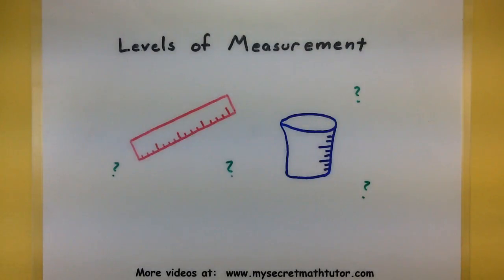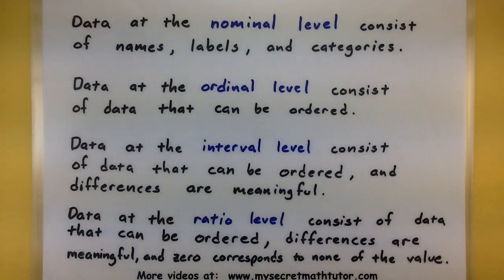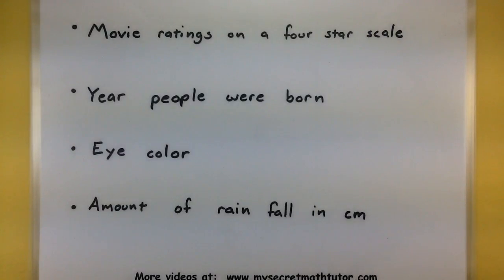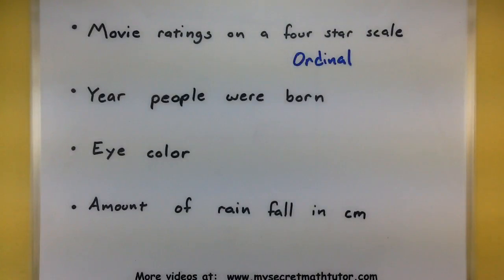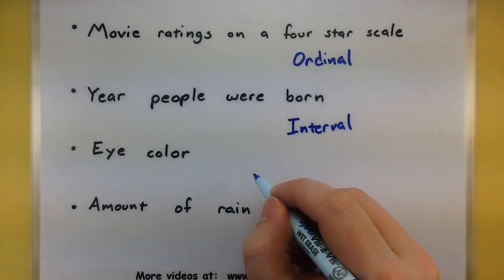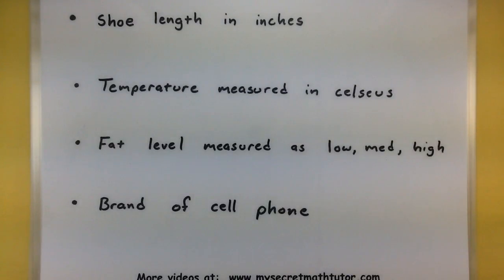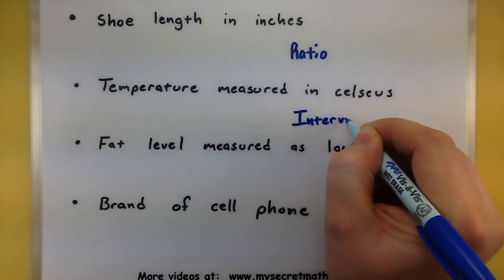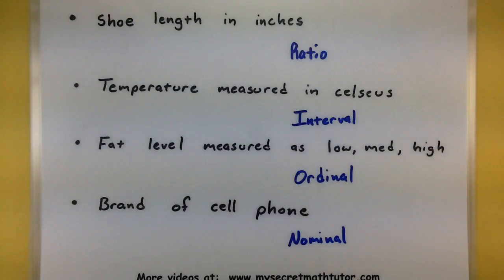Statistics - Levels of measurement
In this video I'll go over the categories for classifying data such as nominal, ordinal, interval, and ratio.  To classify these remember to ask questions like, "can the data be ordered?"